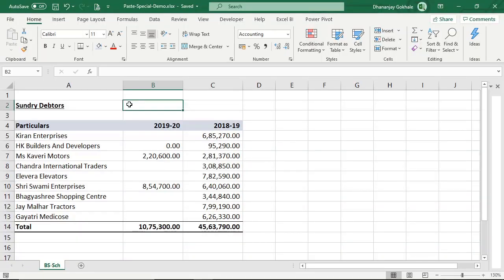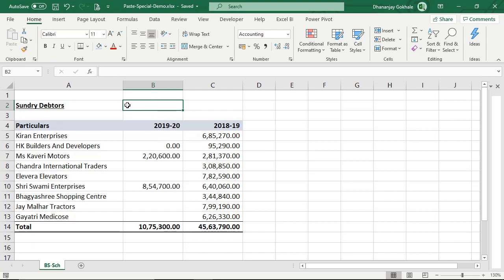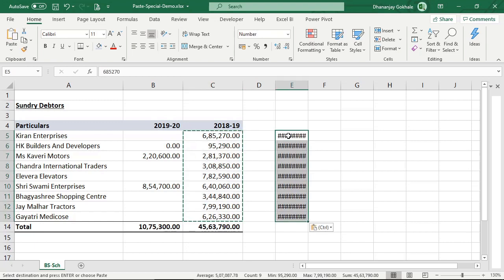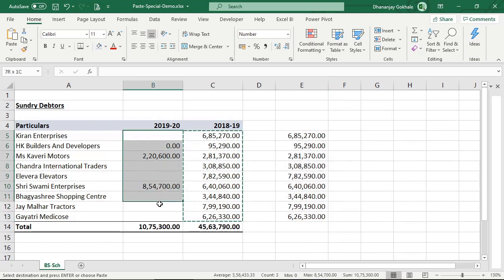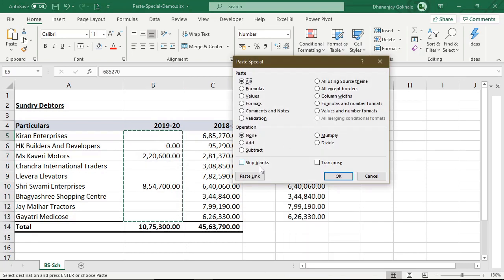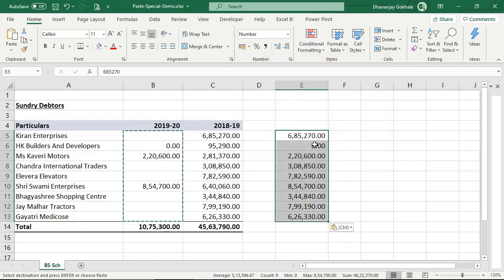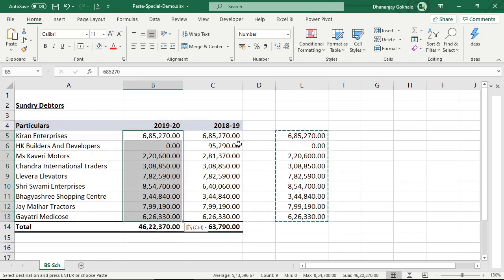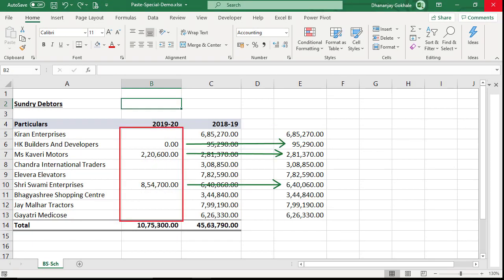Paste Special: Skip Blanks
Tutorial on how to use Paste Special Skip Blank option with an example